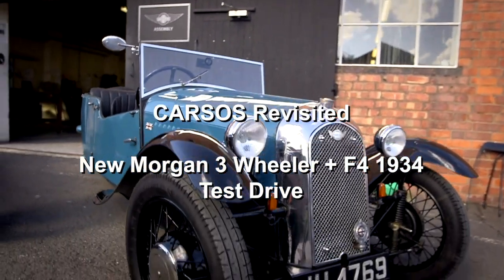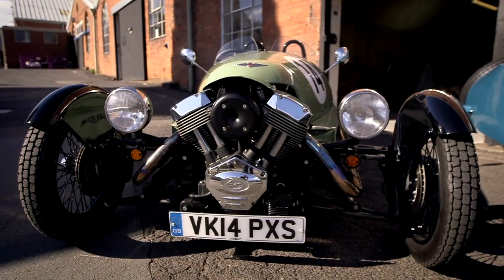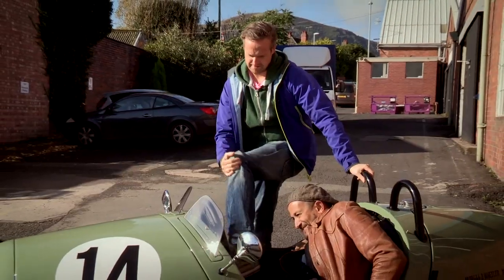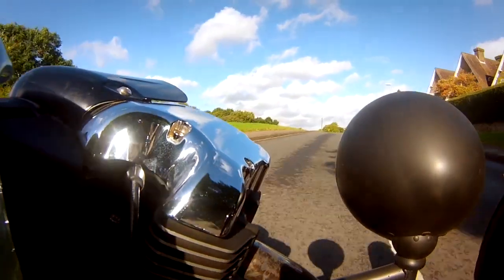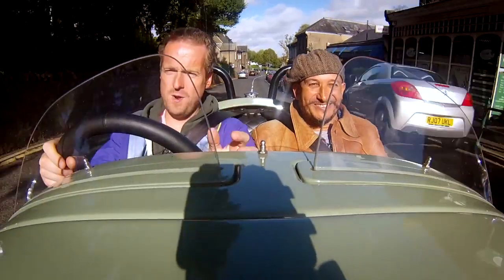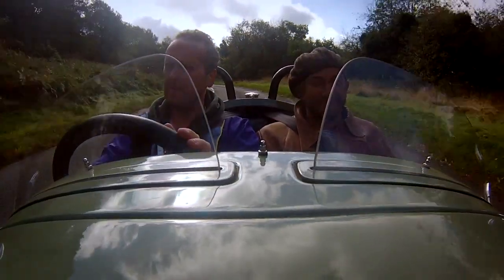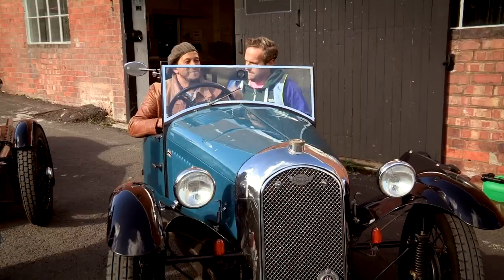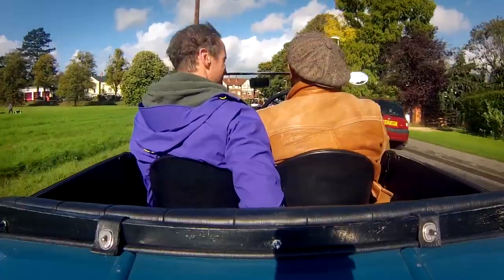Morgan Mayhem Test Drive | Car S.O.S.